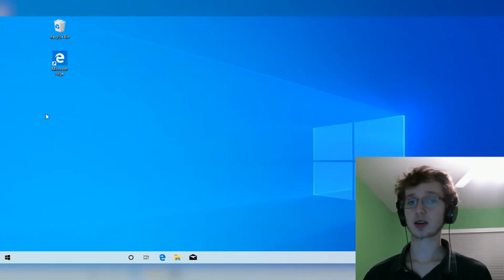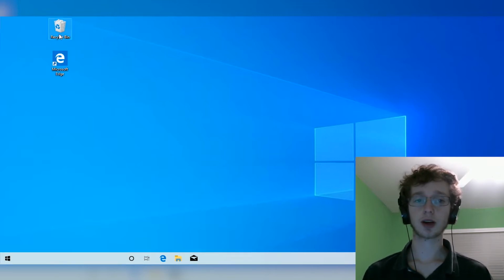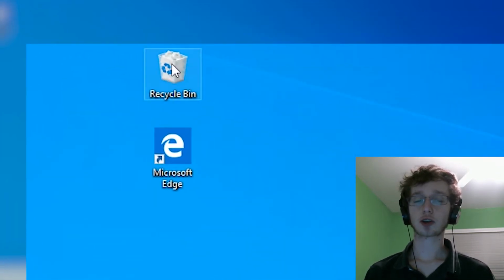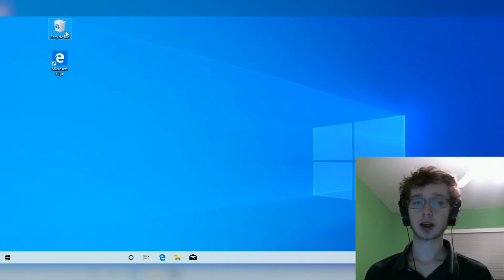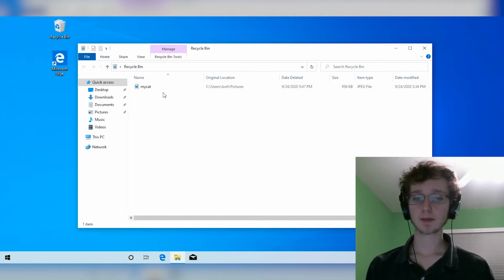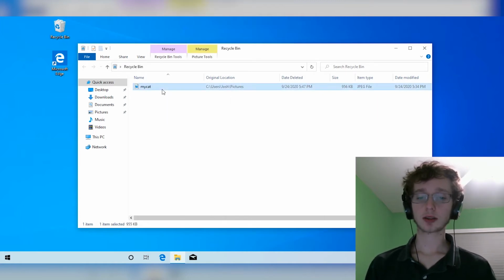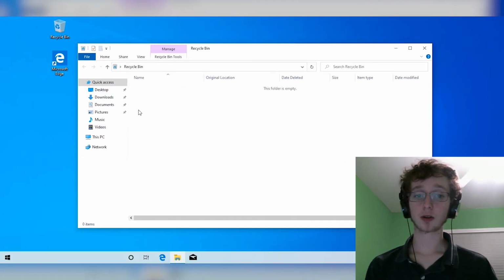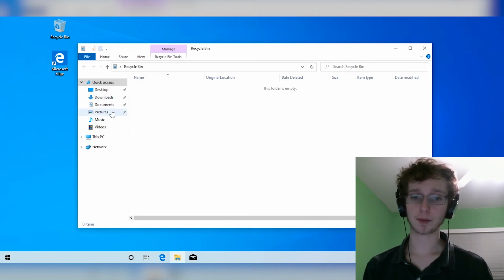Tech Tip: How to Restore Deleted Files on a Windows Computer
In this episode of Tech Tip Tuesdays, Josh shows you how to restore files you accidently deleted on a Windows-powered desktop or laptop computer.

How to restore files. How to recover files from trash.

Timestamps:
0:00 Introduction
0:15 Accessing Recycle Bin
0:46 Restoring files
1:02 Outro